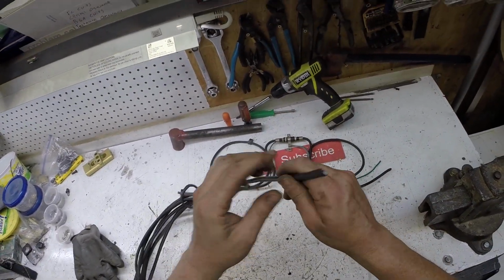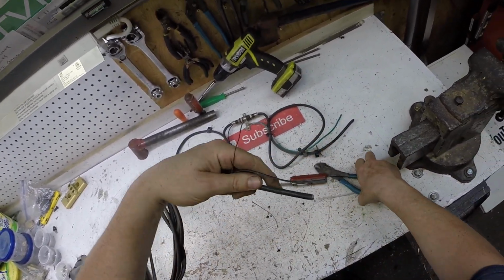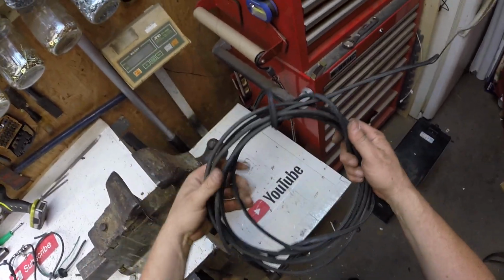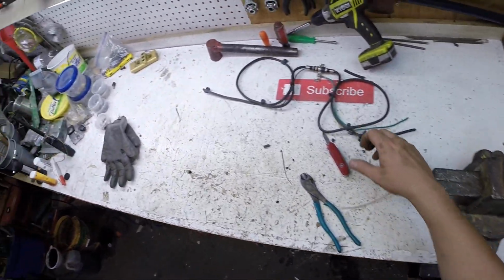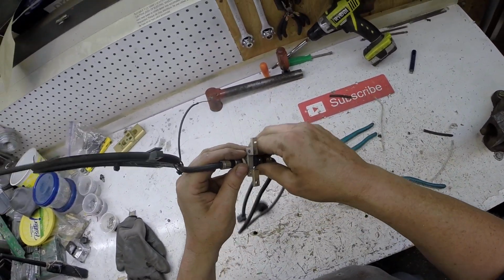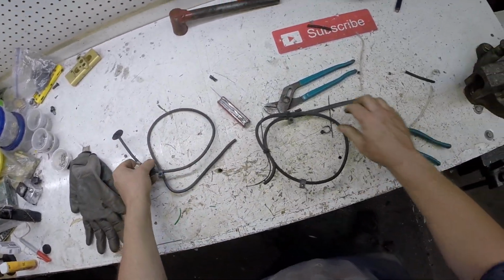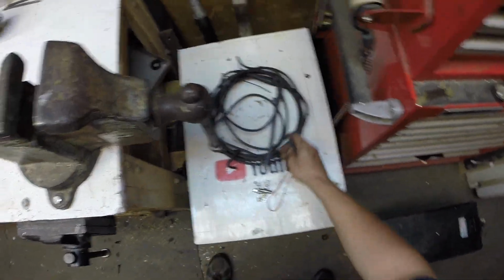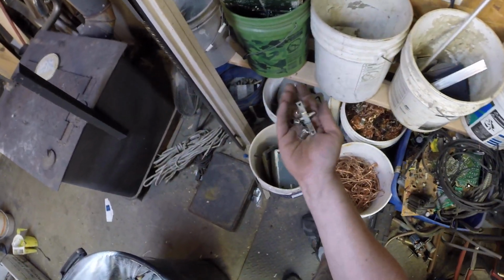Make Money Scrapping Satellite Dish Parts